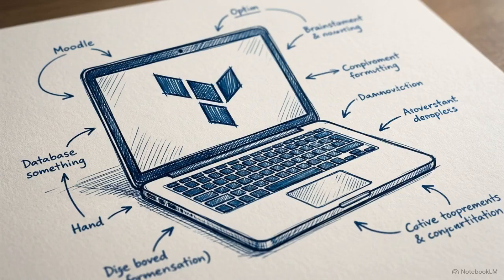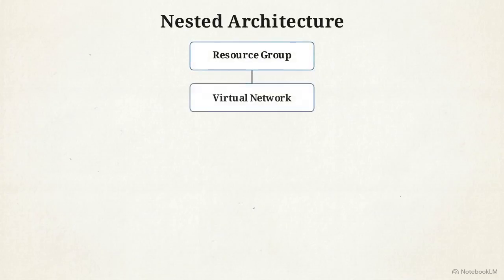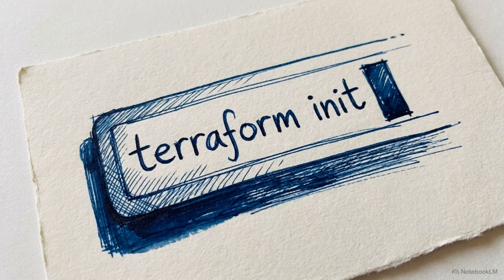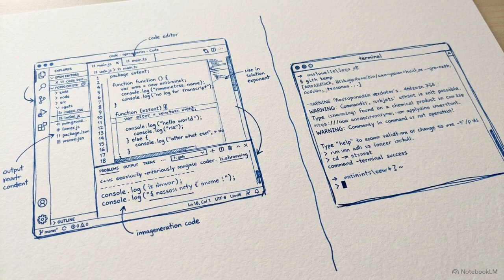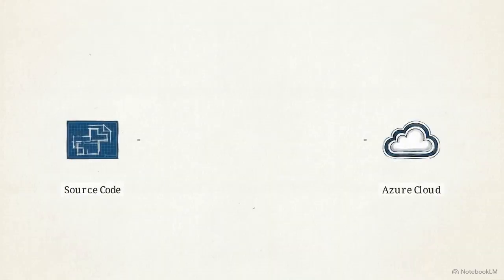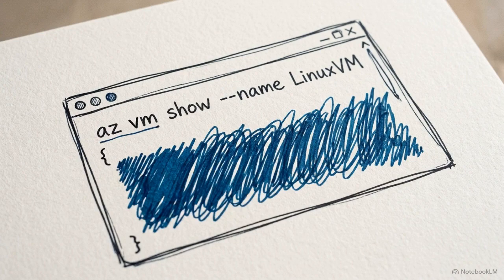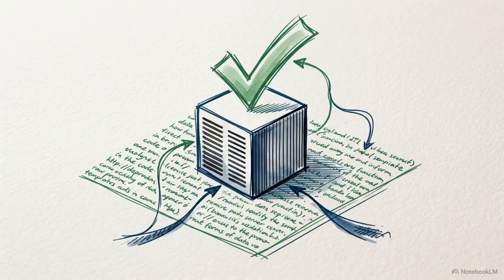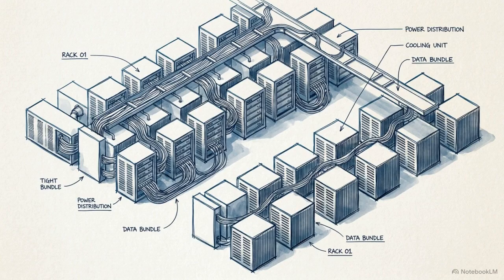How to Provision Servers on Azure with Terraform — Step by Step Tutorial for Beginners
In this tutorial, you'll learn how to manually provision servers on
Microsoft Azure using Terraform — from writing your first .tf file to
running terraform apply and seeing your infrastructure come live.

Whether you're new to Terraform or just getting started with Azure,
this step-by-step guide walks you through the entire provisioning
process without skipping anything.

What you'll learn:
→ What server provisioning means and why Terraform makes it easier
→ Setting up your Azure provider in Terraform
→ Writing the resource configuration for an Azure Virtual Machine
→ Running terraform init, plan, and apply
→ Verifying your server is live on Azure Portal

📌 Chapters:
0:00 Introduction
0:30 What is server provisioning?
1:10 Setting up Terraform with Azure
2:20 Writing the VM resource block
3:10 Running terraform apply
3:40 Verifying on Azure Portal

If you're learning DevOps, cloud infrastructure, or preparing for
Azure certifications like AZ-104 or AZ-900, this video is a great
starting point for understanding Infrastructure as Code in practice.